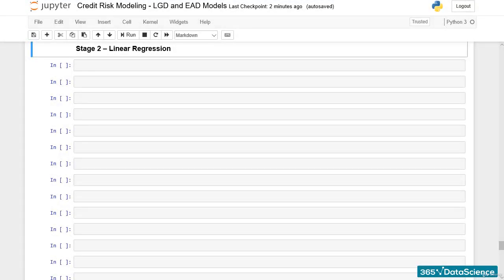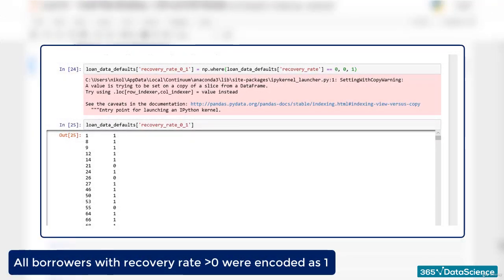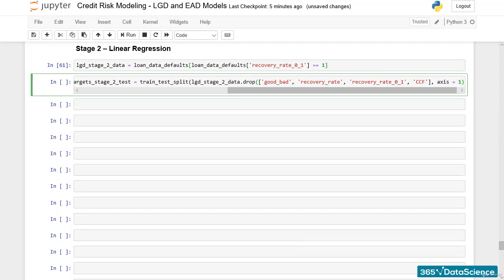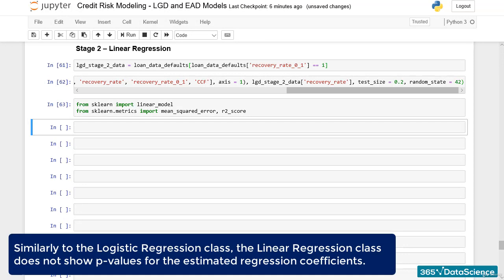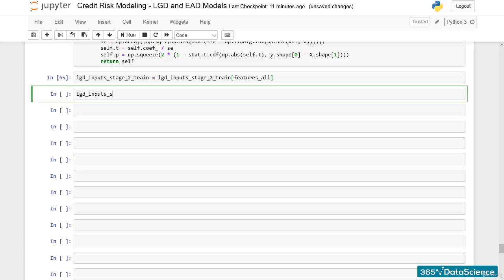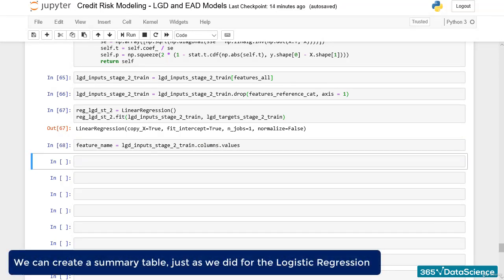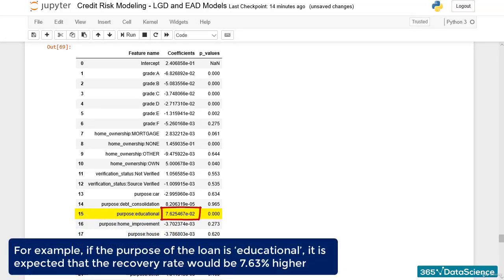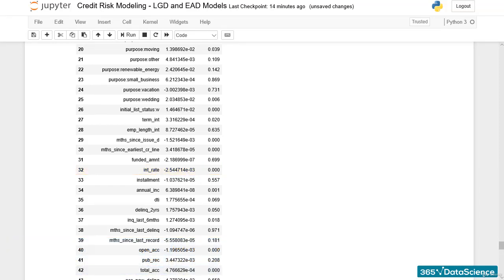66. LGD model stage 2 linear regression